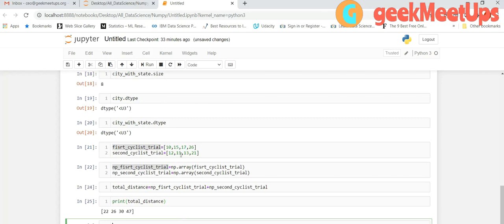Operation performed on NumPy | Algeraic Operation on NumPy | NumPy Operation part2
This channel deals with Science and Technology stuff.Basically you can say that this channel is created for the geeks .